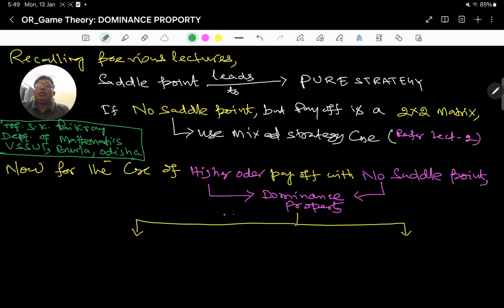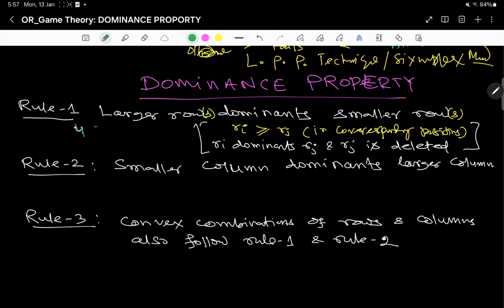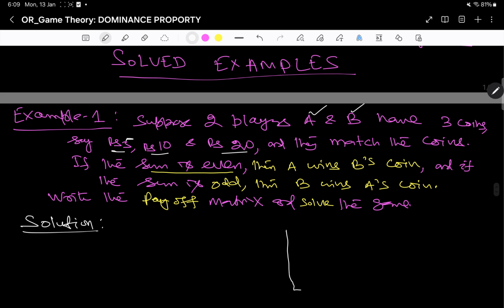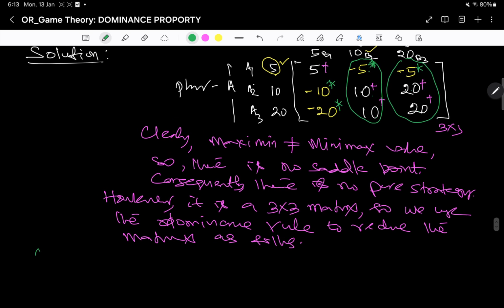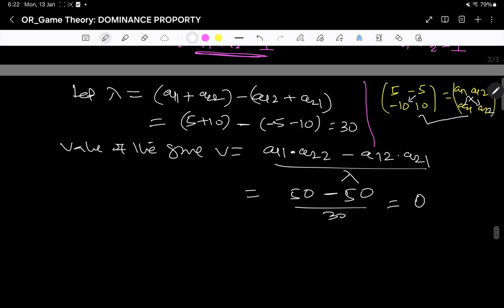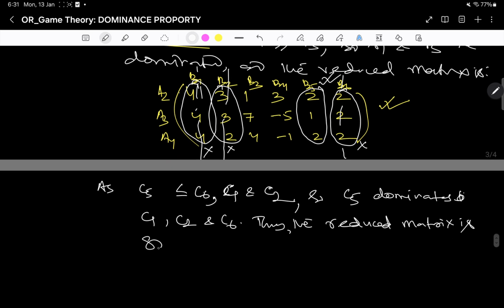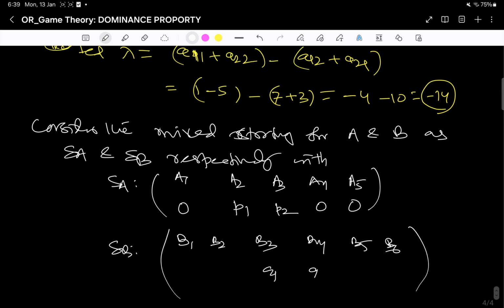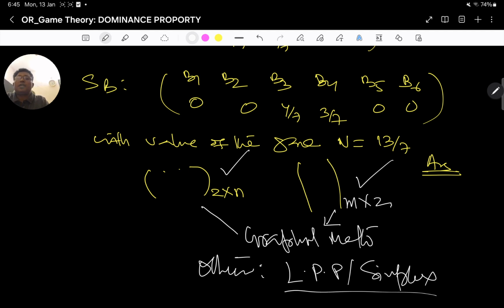Dominance Rule | Mixed Strategy Case | Game Theory | Operations Research | Prof. (Dr.) S. K. Paikray